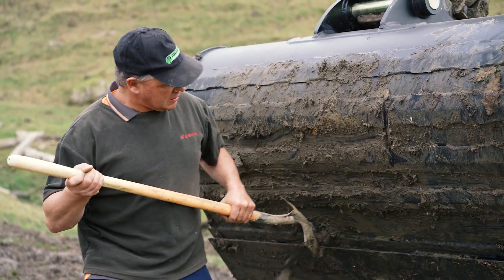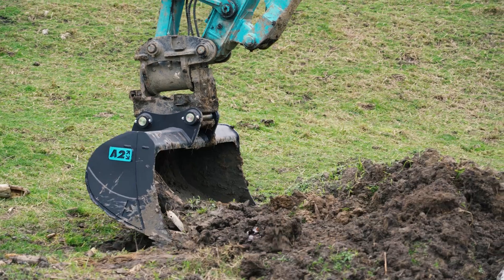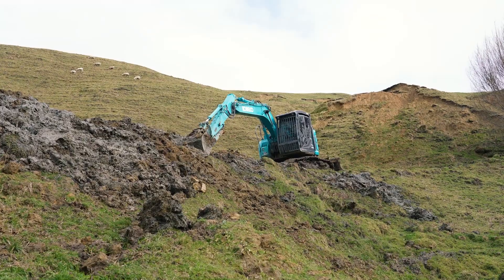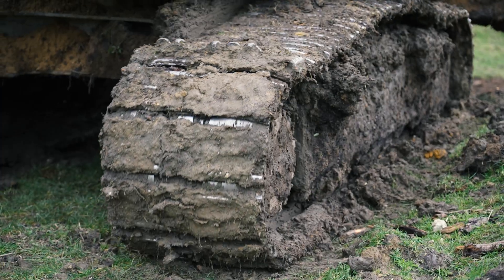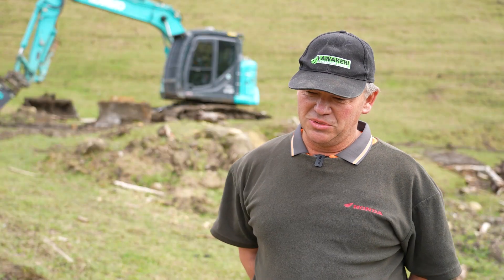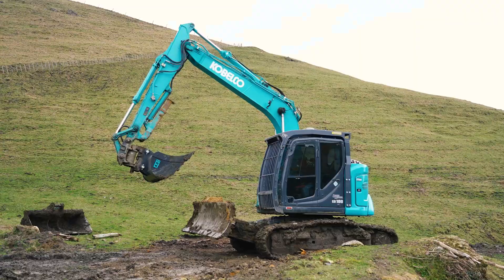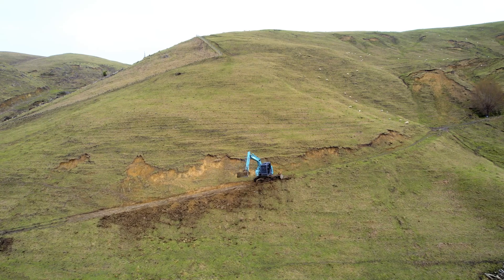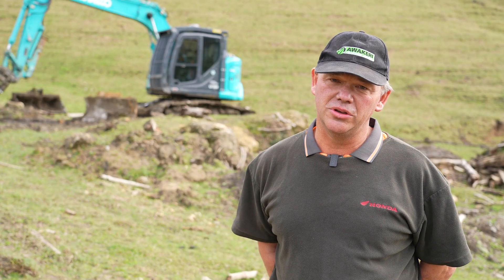Customer Profile - Awakeri Drainage Limited.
Many operators will know the pains of having old or unreliable gear that can be temperamental or always in need of a bit of pampering to keep running. Equipment like this can be frustrating and painful, adding hours of time to job completion.

Fortunately, Awakeri Drainage does not have this problem. Warren Senior has over 30 years with the business and is one of the companies longest serving employees. He knows how to get his work done efficiently and with minimal downtime so that his clients get the most value. He services Hawke’s Bay and his work mainly includes farmwork which he jovially admits he’s been doing for “too long.” His specialty is in providing drainage solutions requiring less irrigation that aim to improve crop production and animal health. But he also does other civil earthworks projects too. And he’s extremely clever - a thinker and a doer all in one.

Warren knows that maximising time on a job starts with having the right machine and attachments for the jobs at hand. Equipment that will enable him to operate at his best. For his earthworks jobs, Warren has settled on the 16T, Kobelco Blade Runner ED160. He clocked over 10,000 hours in the seat of one and loved it so much that he now has the -71 model. He feels it gives him a lot of flexibility and the confidence to work in different conditions. This includes a broad range of farm landscapes including steep hilly slopes that may be saturated from rainfall where great skill and care are required.

Speaking from one such slope, that he’s reforming, Warren says, “I like this machine because I can get the slopes back to a nice batter all in one swing of the boom. This particular machine has a six-way blade, so when cutting a new track, say on a steep incline, you can go through and push the excess off the track with a blade and then turn around and tidy it all up with a wide bucket as you go out. Sort of sweep the floor if you like, and I've added cleats on the digger which keeps me on the hill to prevent me from sliding.”

Safety is a top priority when working in treacherous conditions. There’s always the danger of hills slipping away, and Warren emphasises it’s important to read your ground and learn about the land you are working on so you can anticipate what it’s likely to do in response to your presence or actions. His understanding of a site and the relationships between an operator and their equipment is fine-tuned. Knowledge he’s accumulated from his decades of experience.

It's not just the site and excavator that Warren pays attention to, but also the gear on his excavator. After using competing tilts in the past, Warren has settled on Attach2’s Heli-Tilt. It’s his favourite piece of A2 equipment and he raves about its design and performance. “It’s just such a good product, so Attach2 is onto a win there straight away. It’s by far superior to other tilts I have used.”

“I can tell they’ve really thought about the design for operators on the ground like me,” he continues, “because it has a streamlined shape. Nothing sticks out, so there’s nothing to get snagged. This includes the piping which is all hidden away inside the unit.”

It allows Warren to elevate his work to higher levels. When he’s doing tree work, his hoses don’t get caught and he can position his excavator sideways rather than front on to batter banks by using the tilt functionality.

Warren has accumulated many attachments over the years and he likes that the A2 Heli-Tilt can pick them all up and change them over with ease. “You can flick them off and pick them up real quick, which is great because I never know what job will come up. I might suddenly have to put in a culvert, pull a post, or clean a dam out, and that Sure-Grip design keeps it easy, fast, and safe. The quick turnover offers me the flexibility I need to respond to my clients’ needs.”

“I don’t run an A2 Performance Package because I’ve already accumulated too many differently branded attachments over the years,” chuckles Warren, “but I would say A2 Attachments are probably the more ‘Rolls Royce’ ones that I have used, and I would definitely recommend them to anyone else.”

“Their after-sales support is also very good. I have had to use it in the past, but not often. Any problems they will come out to site promptly if required, fix it straight away, and get you back up and running. I’ve been really impressed and as I said, I wouldn’t hesitate to give their gear a go.”

Awakeri Drainage started in 1970 and has grown to around 25 staff. You can find out more about the company